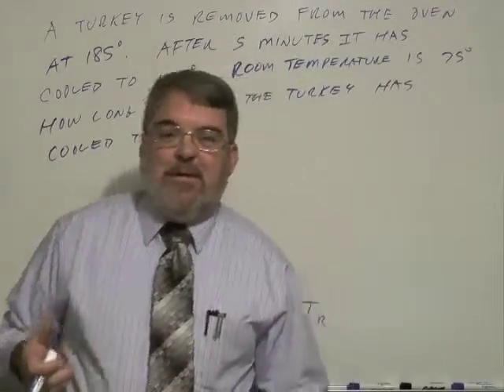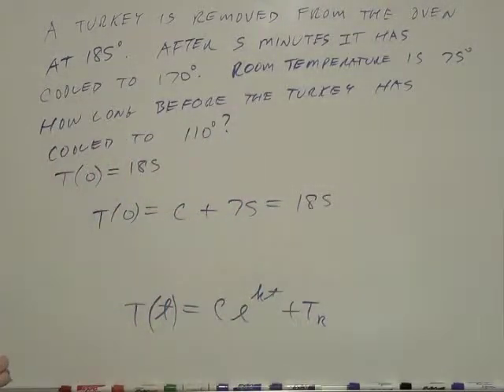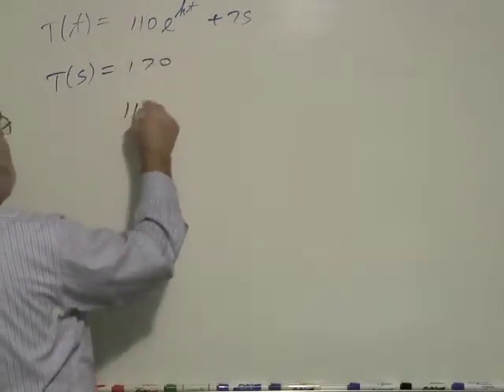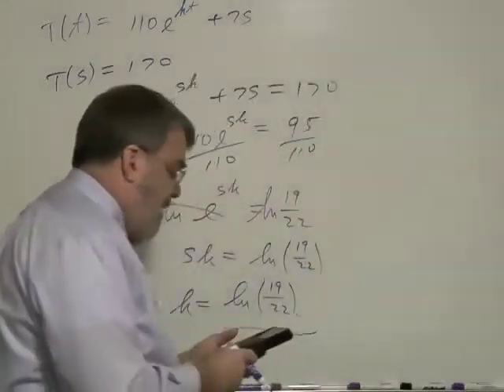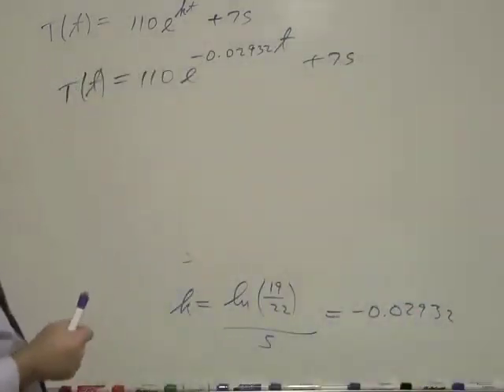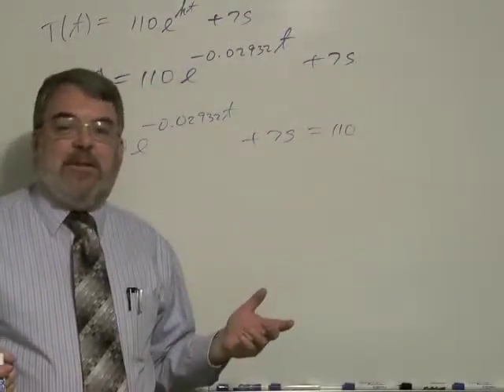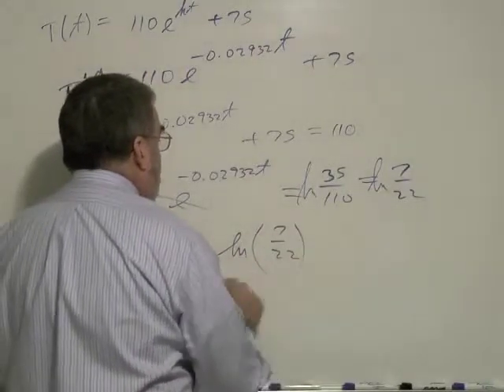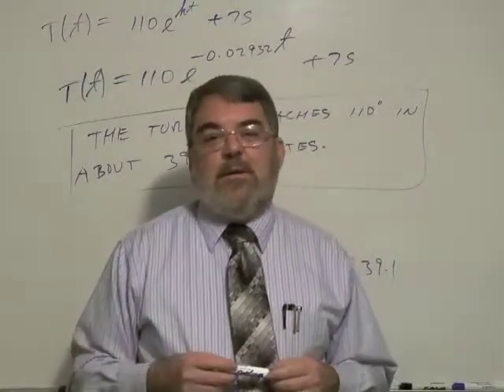Math 230 Topic 10 Part 2